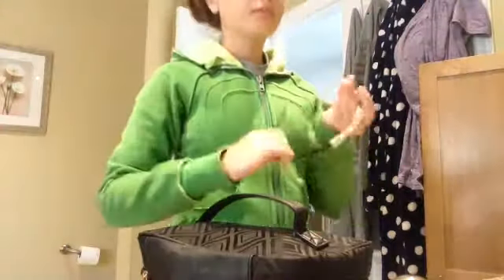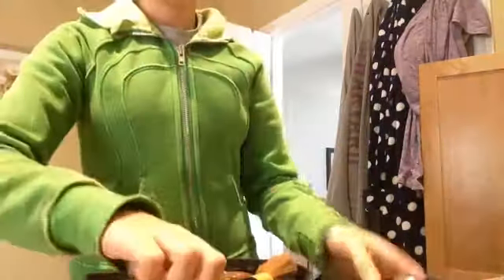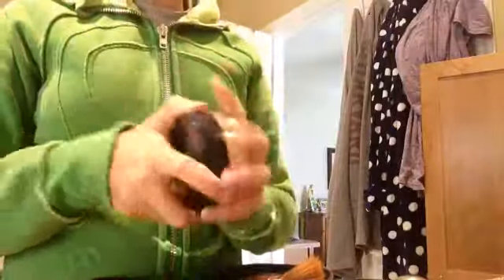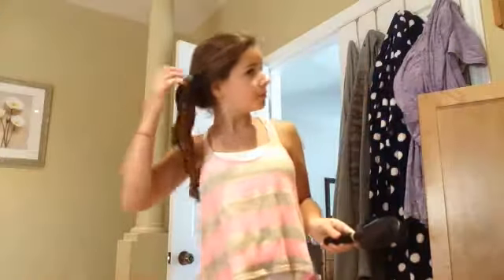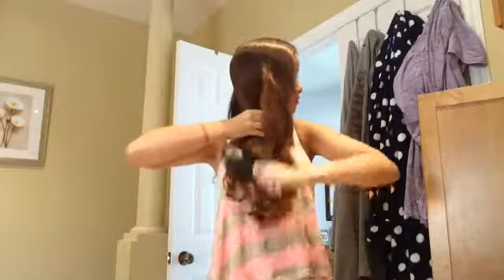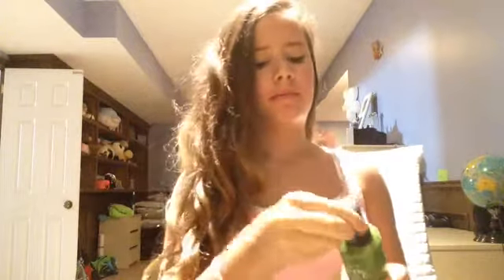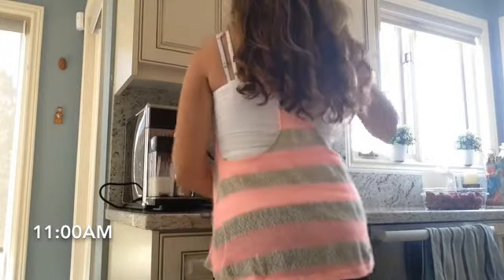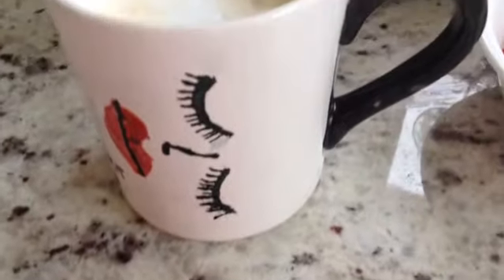Weekend Morning Routines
My new vlog channel is GraceyRvlogs, the first video will be up next week!